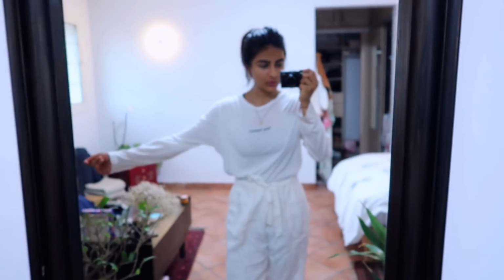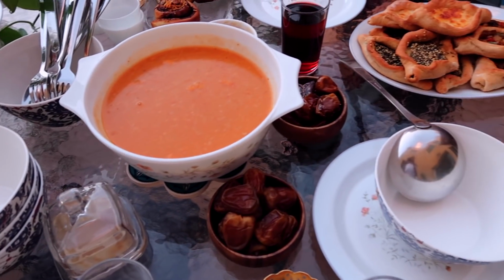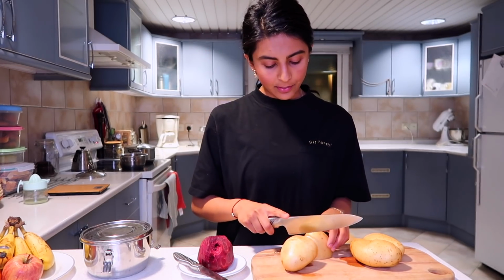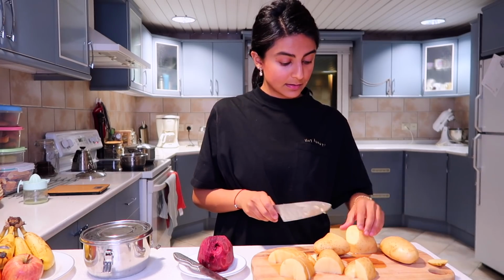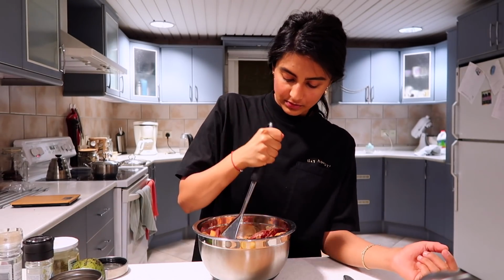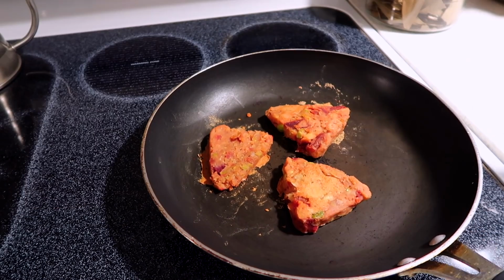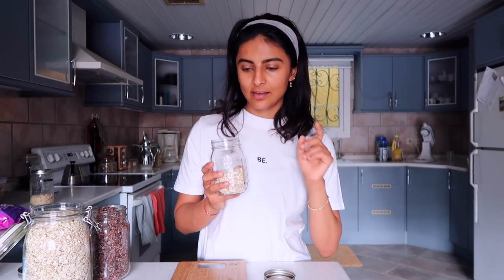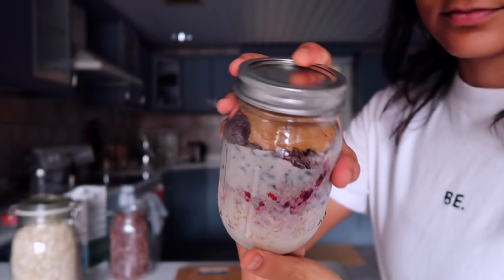Cooking at 1 AM | Ramadan Routine روتيني في رمضان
my routine in Ramadan روتيني في رمضان. غير صحي هذه السنة